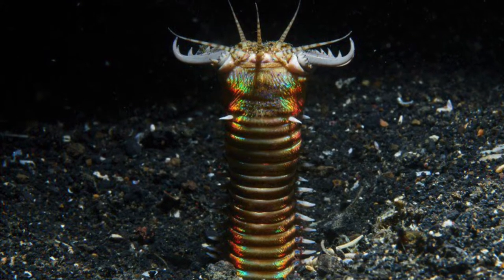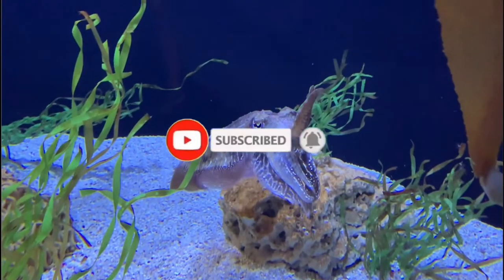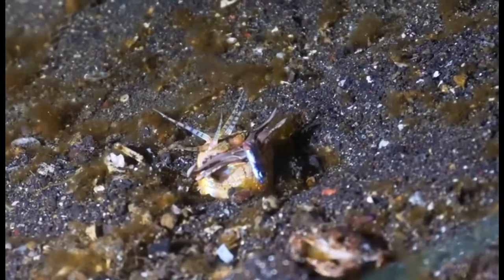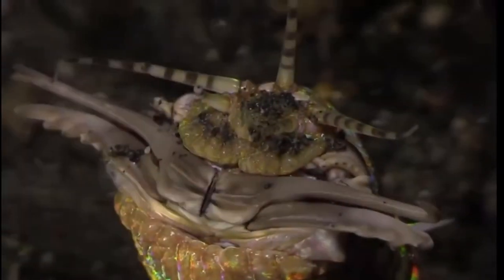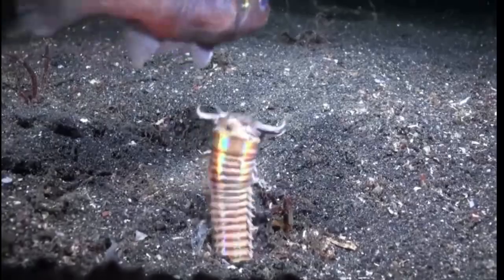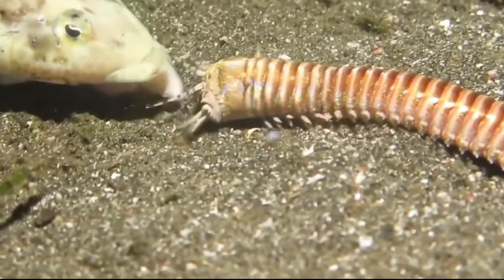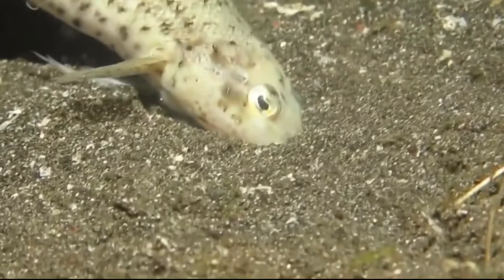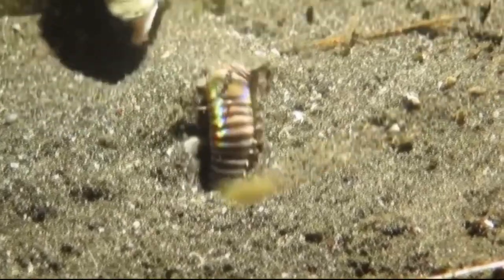THIS IS THE WORM OF NIGHTMARES!? BOBBIT WORM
This worm is a nightmare especially for people already scared of the ocean. The bobbit worm is actually a rare sight therefore not much is really known about it. This worm is also not small at all by any means, on average it gets to be 3 feet but they have been found at 10 feet long.